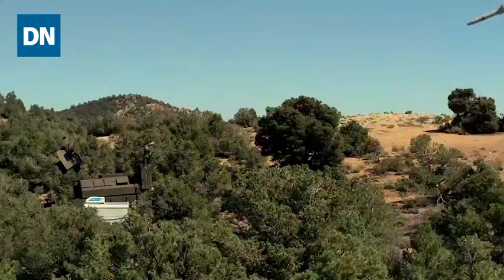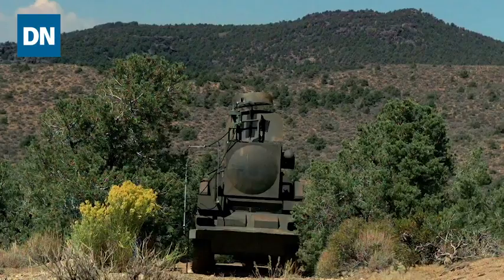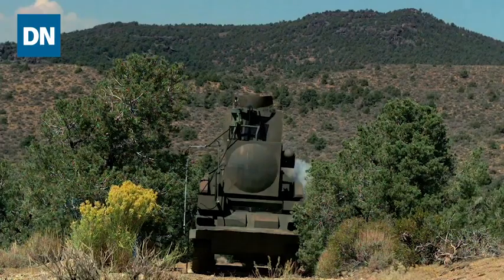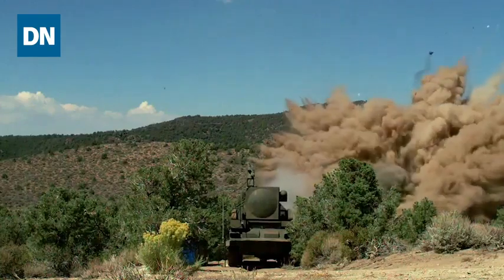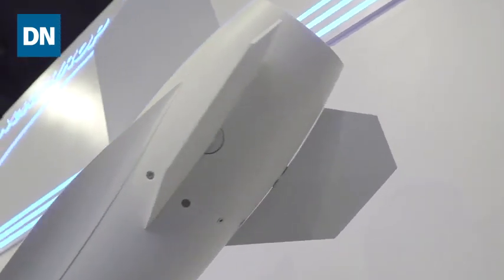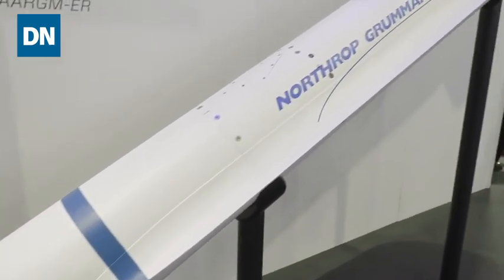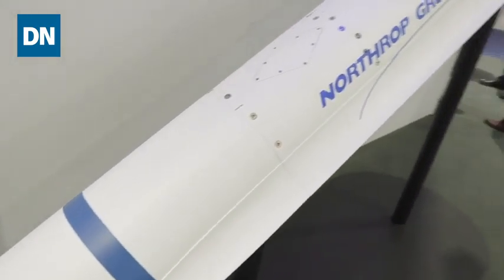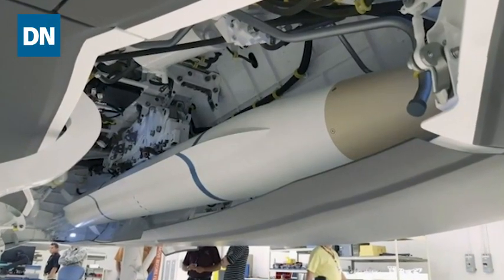F-35 Anti-Radiation Missile for Weapon Bay from DefenseNews